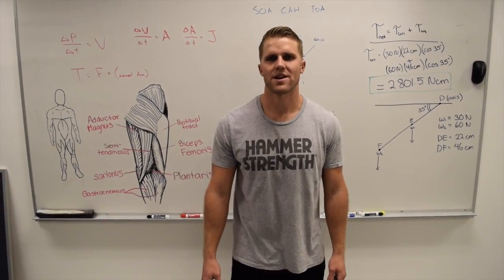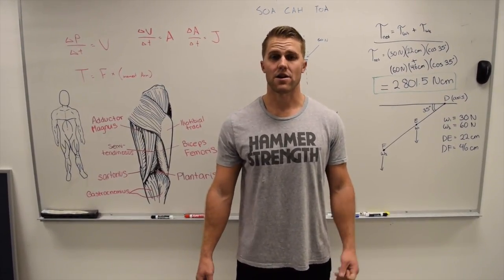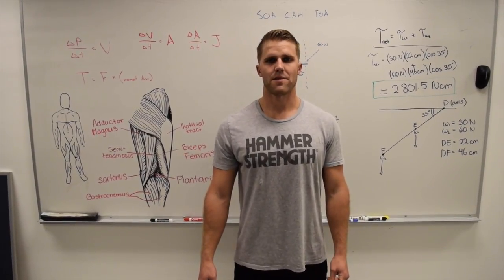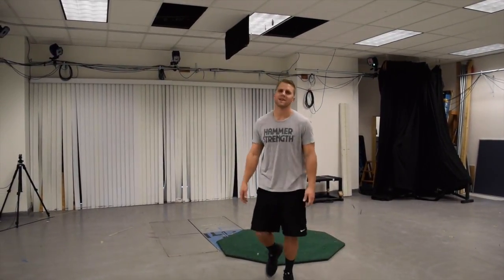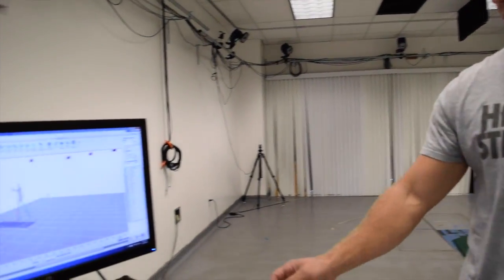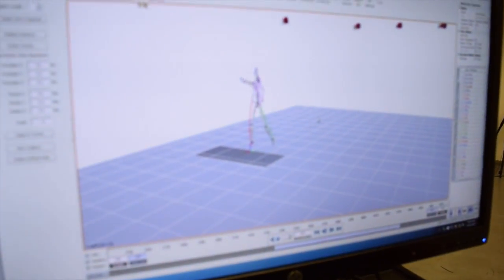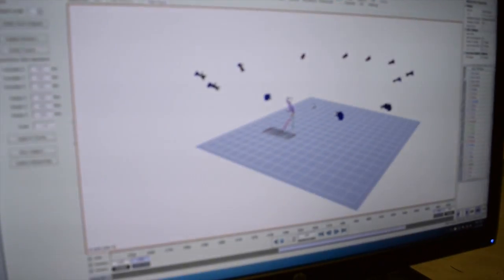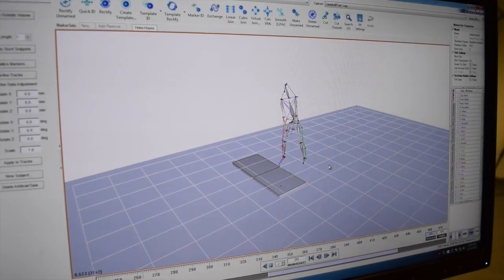CSUN Biomechanics Lab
This video is about Thesis Video